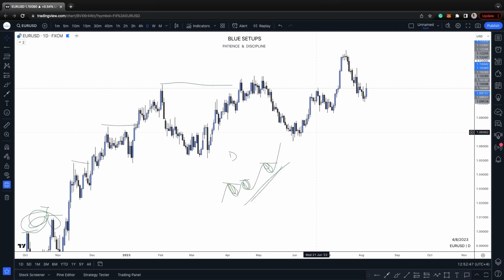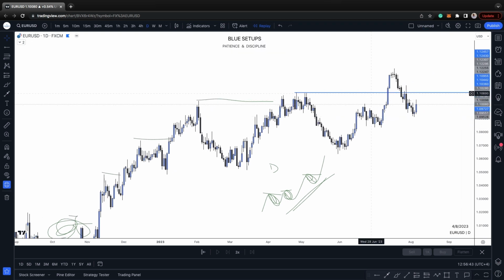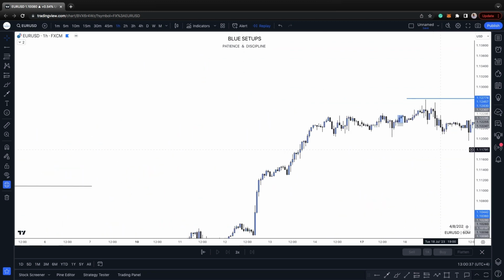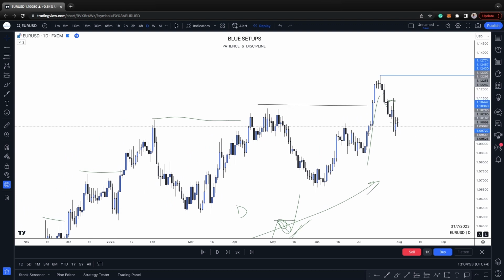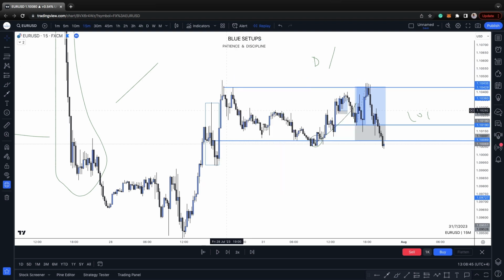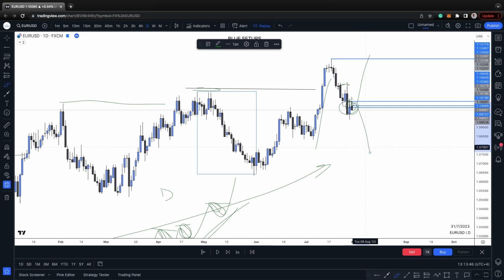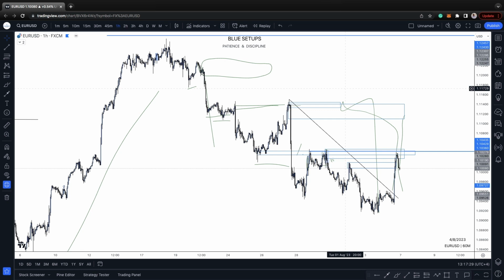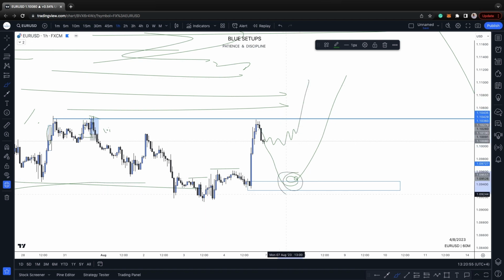BEST MARKET ANALYSIS FOR RIGHT DIRECTION. Work with a Framework.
In this video, you will know you should follow the market trend or direction correctly.
I will clearly show you the right approach to determining where will be the next direction or trend of the market.

USD 49/ Month: Hit my DM for payment

The market has always moved based on a higher time frame overall direction, So starting to get the market context from a higher time frame is the best thing you can do for yourself as a trader.